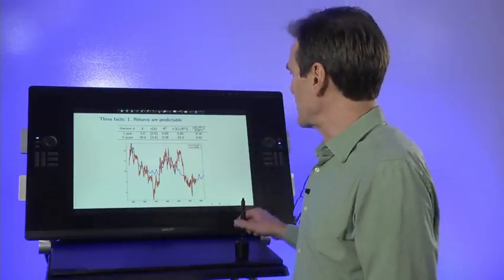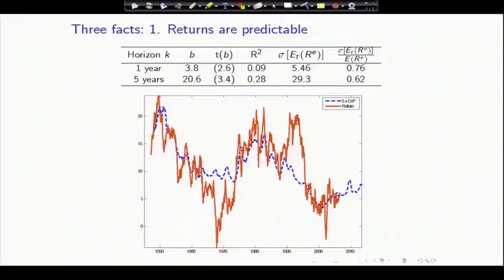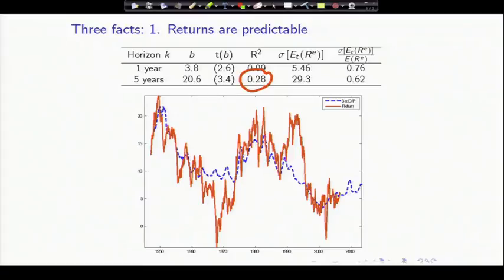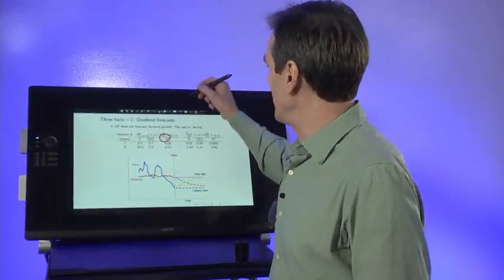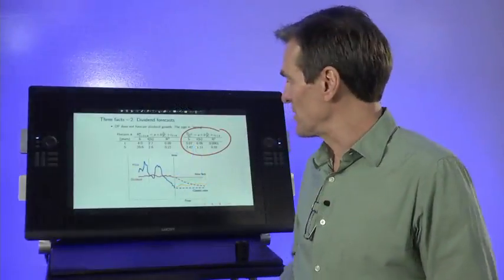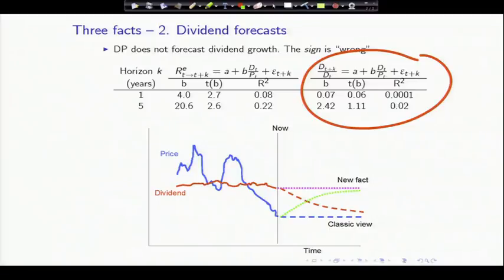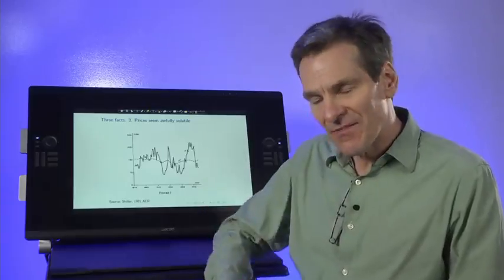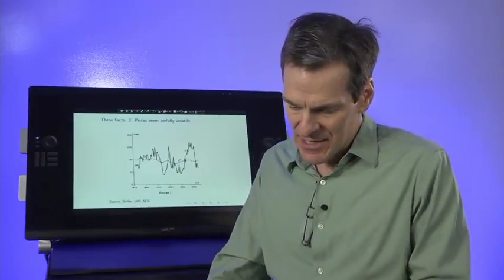3.1 Introduction: Three facts